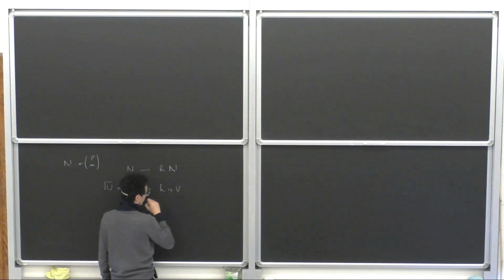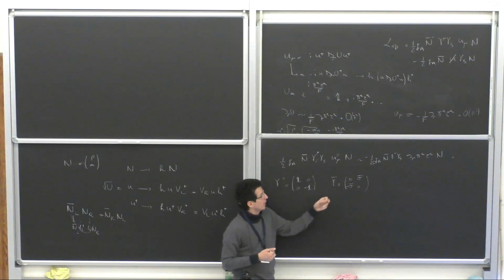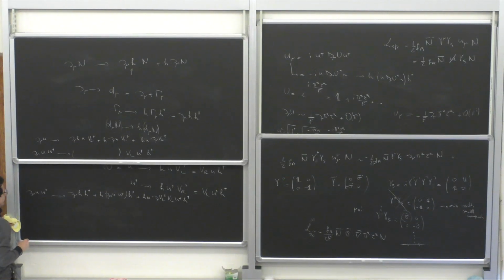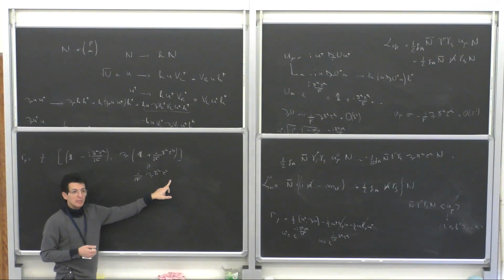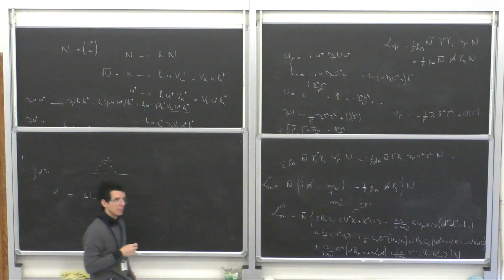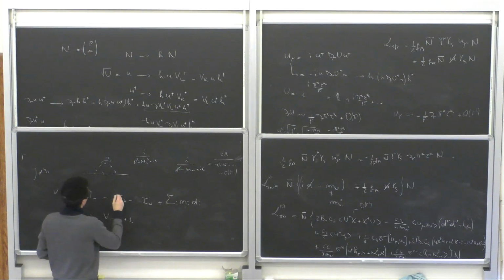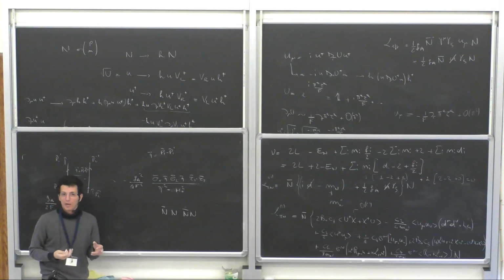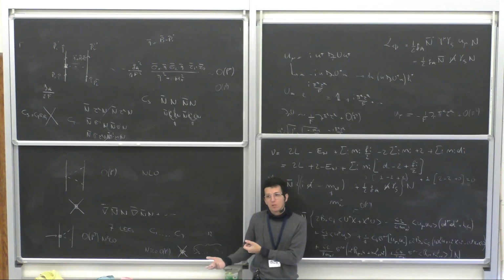LUCA GIRLANDA: "Effective field theory of the nuclear interaction" - Lecture IV